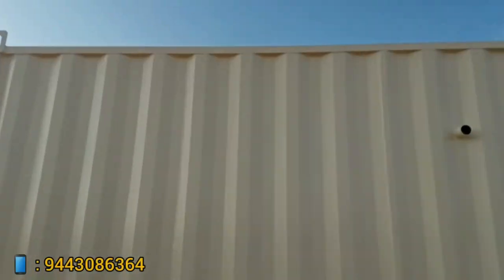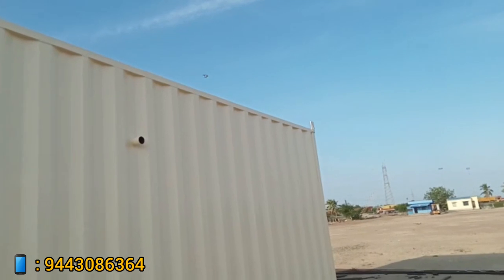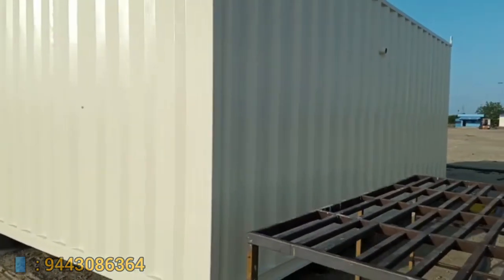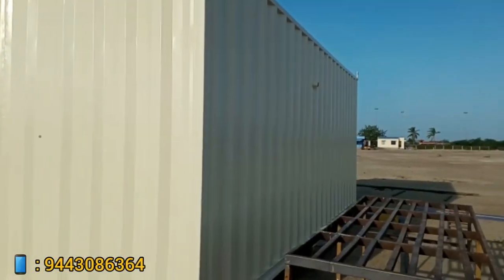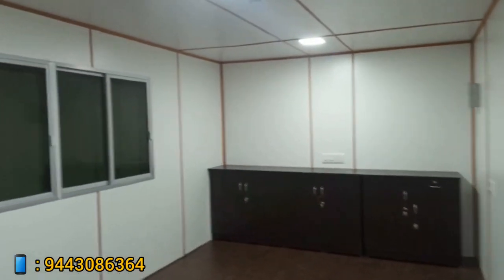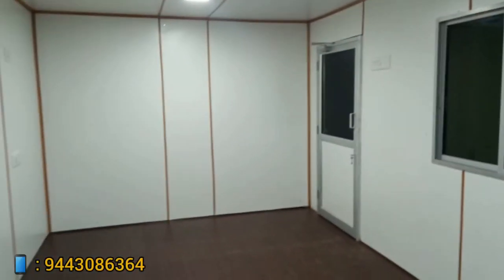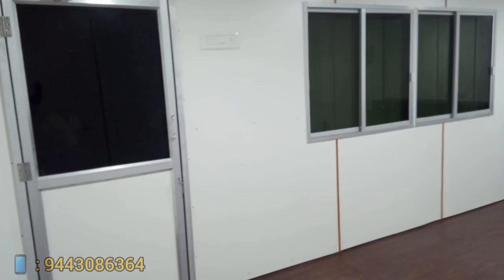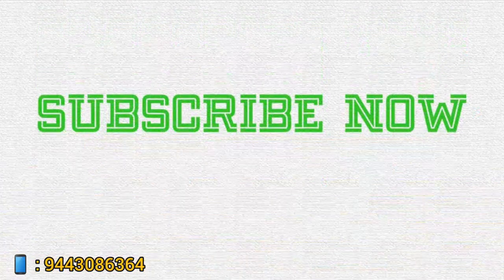Expandable container - Tamil Version - Level 18 T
Hi and Welcome to Jo's Focus Mariine Agencies..

Last video's Tamil version is being given today as many request came to our team as our product needs to reach Villages of Tamil Nadu..

Focus Mariine agencies
Chennai